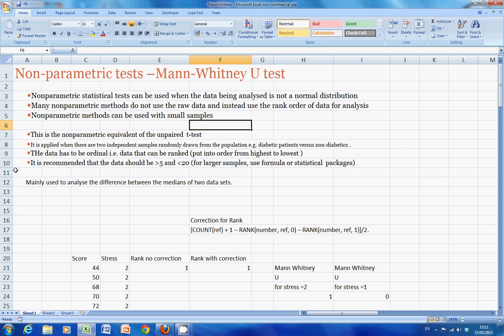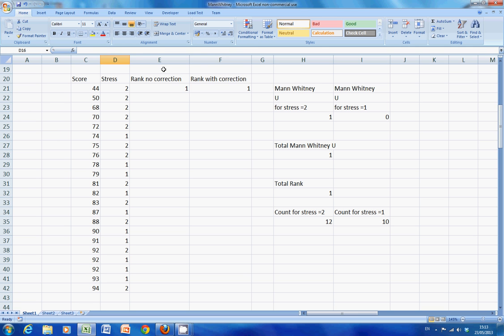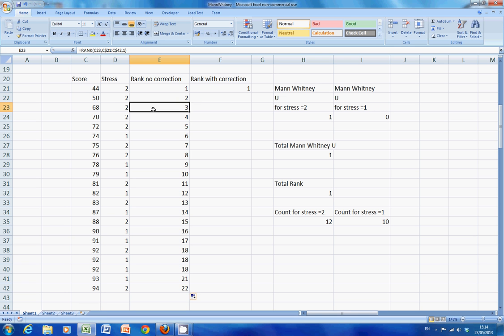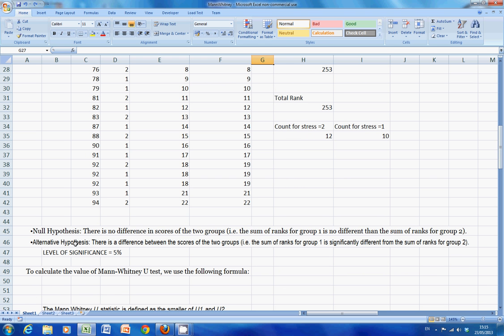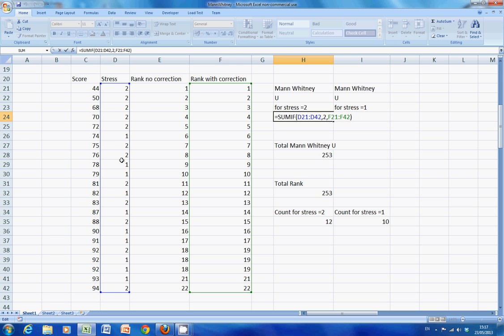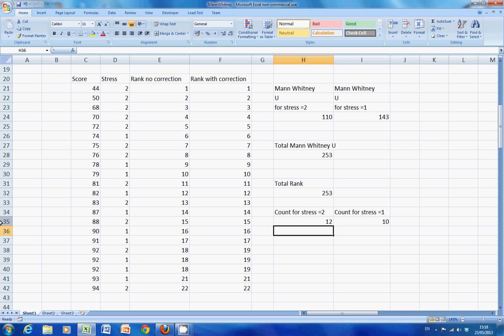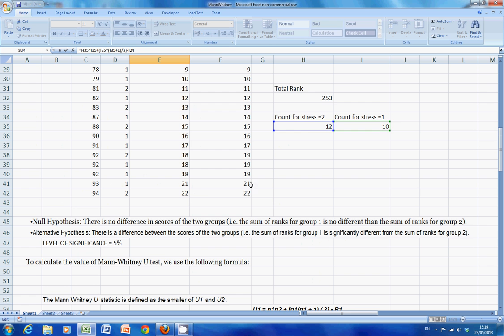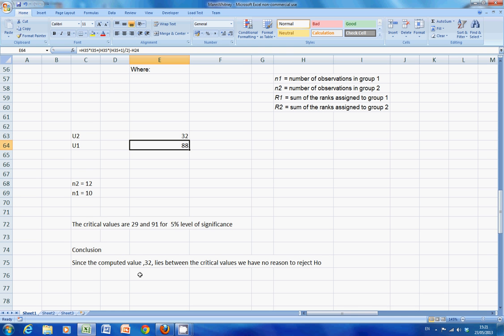MannWhitney U test in Excel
This video shows how to perfrom the Mann Whitney U test in Excel.